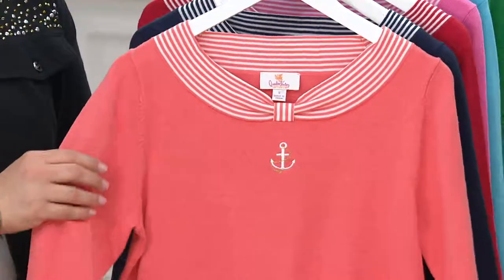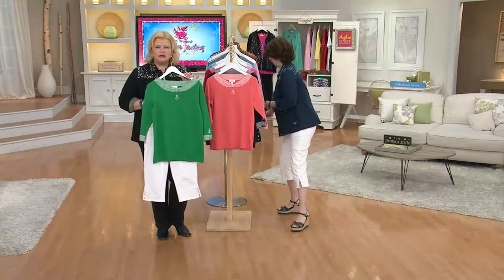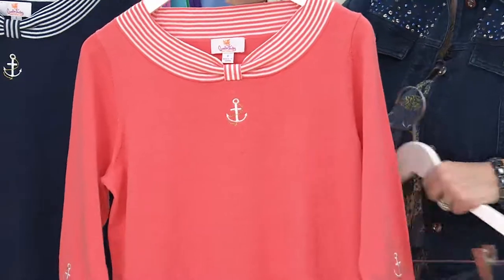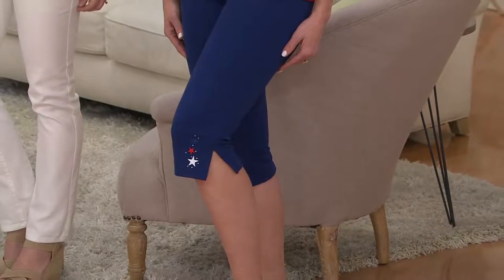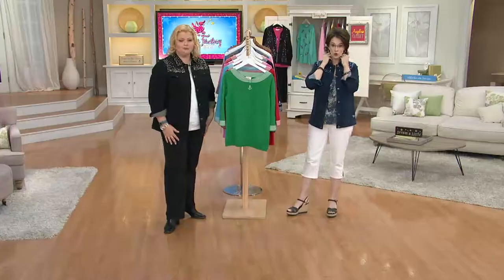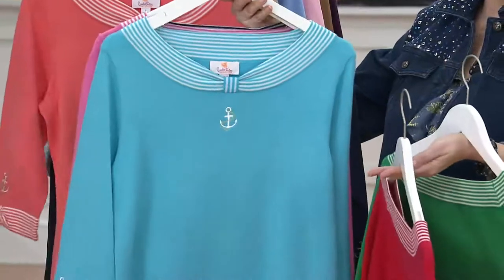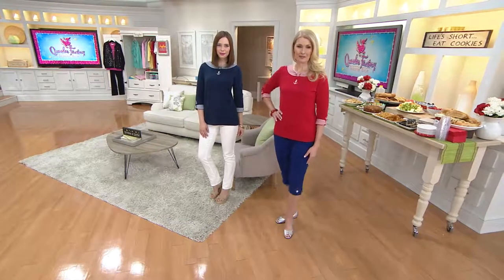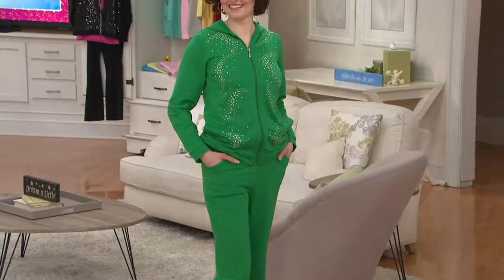Quacker Factory Anchor Detail 3/4 Sleeve Sweater with Jacque Gonzales